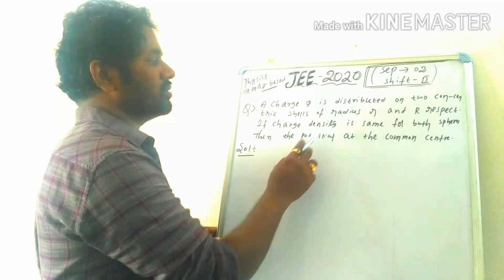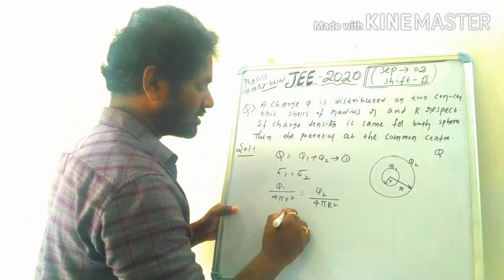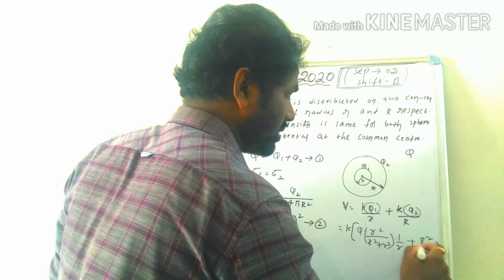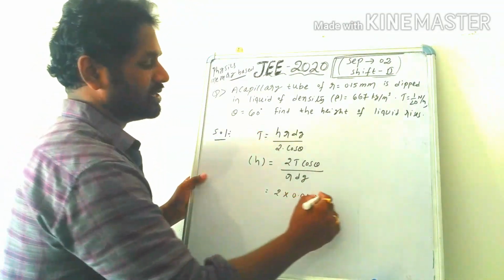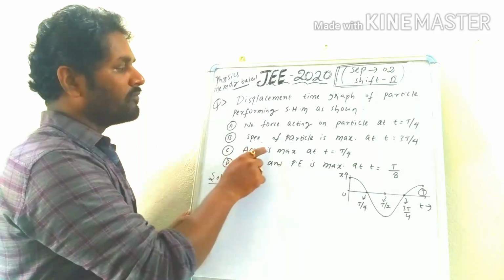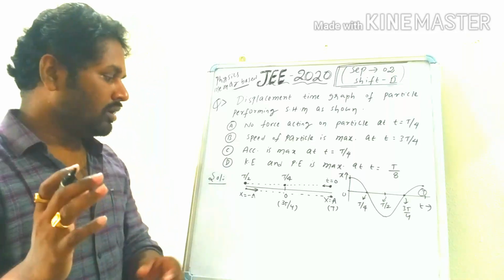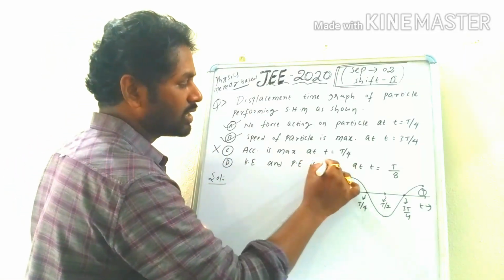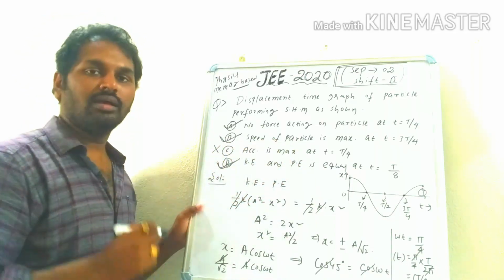JEE MAINS(2020)sep2 physics solutions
2020 JEE MAINS solutions
Physics JEE MAINS 2020 solutions part 2